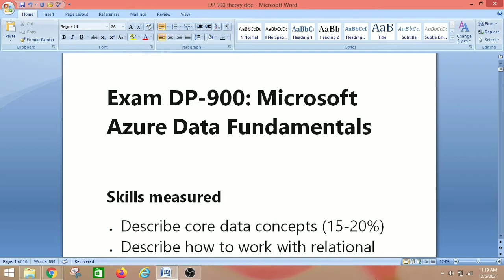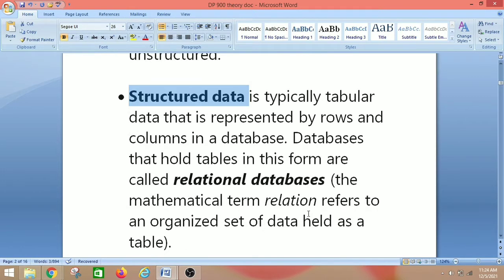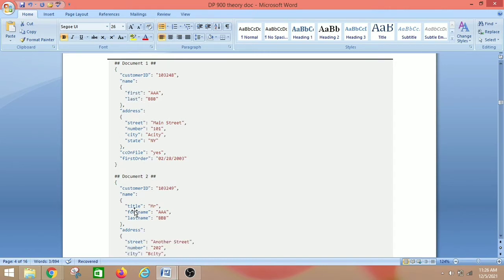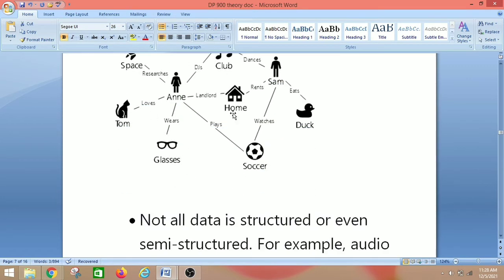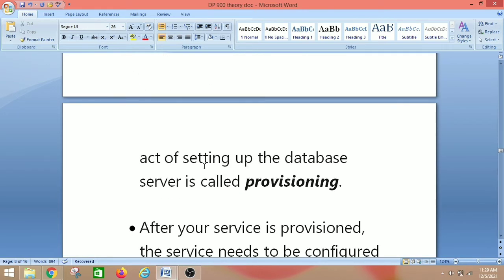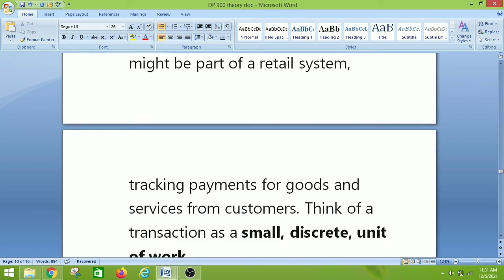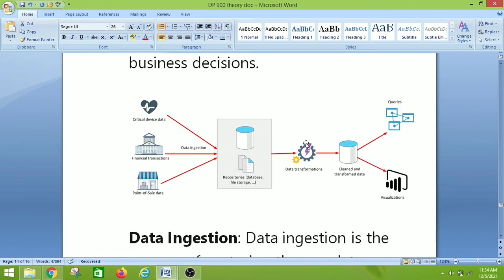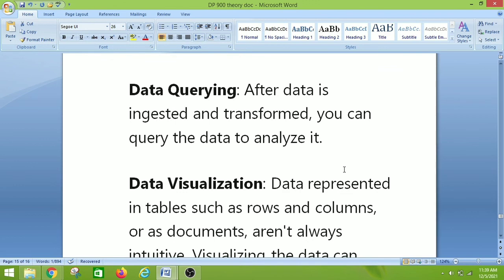Azure Data Fundamentals Certification(DP-900)- Important Points Part 1 | How To Pass DP 900 Exam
Exam DP-900: Microsoft Azure Data Fundamentals

In this video you can findout most important points of core data concepts to pass dp 900 eaxm.

1. Data Concepts
   • Data
   • Structured data
   • Semi Structured data
   • Unstructured data
   • Relational databases
   • JSON
   • Key-value
   • Graph databases
   • Provisioning
   • Read-only access
   • Read/write
   • Owner privilege
   • Transactional system
   • Transactions
   • Online Transactional Processing (OLTP)
   • Normalization
   • Analytical system
   • Data Ingestion
   • Data Transformation
   • Data Processing
   • Data Querying
   • Data Visualization